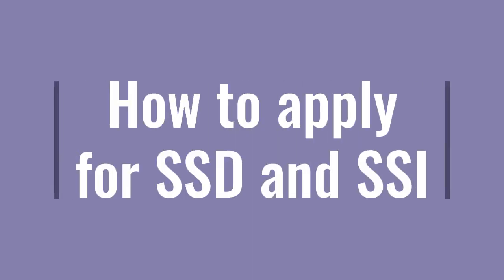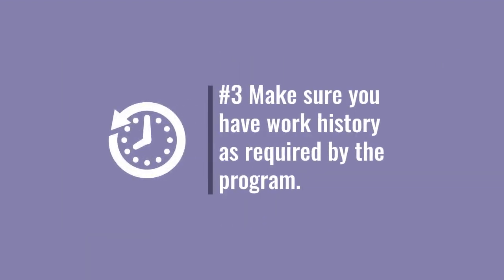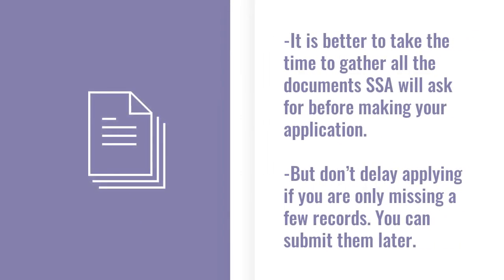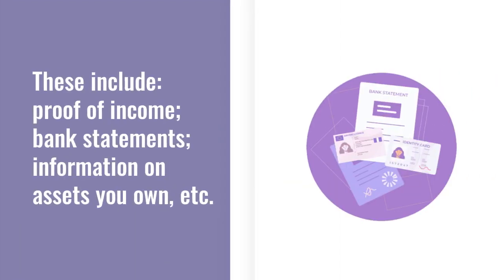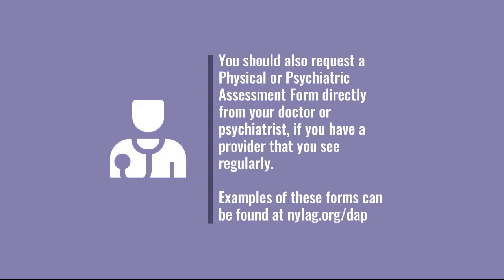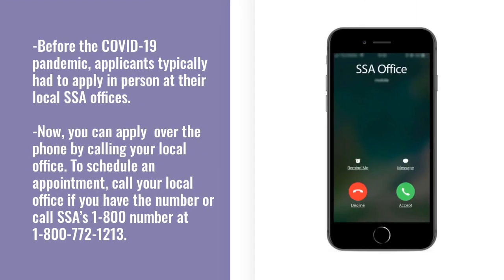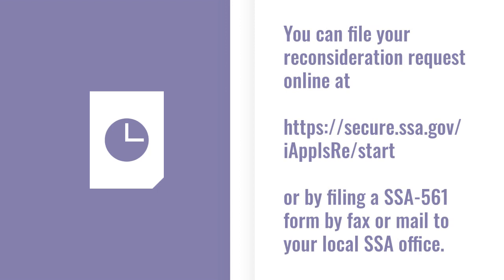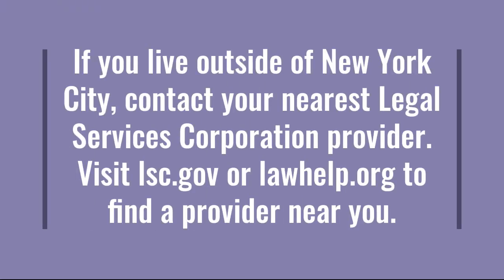How to Apply for SSD or SSI